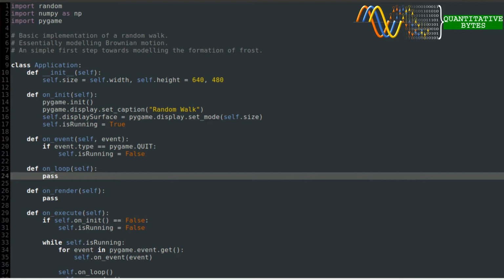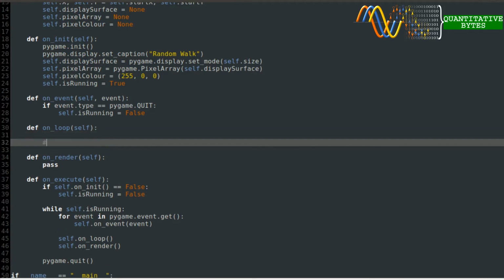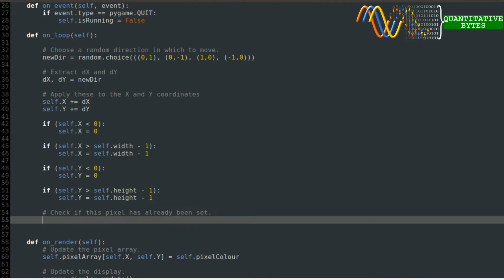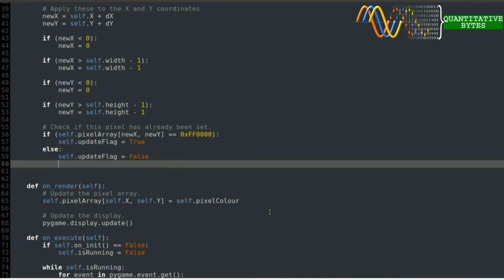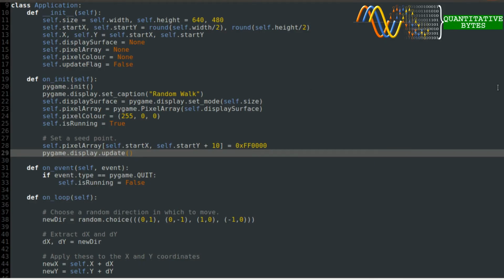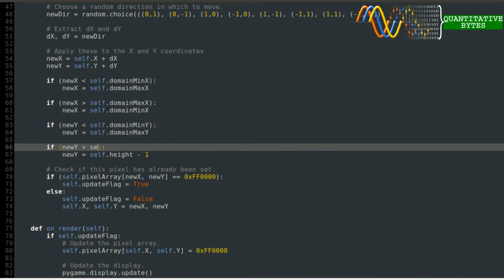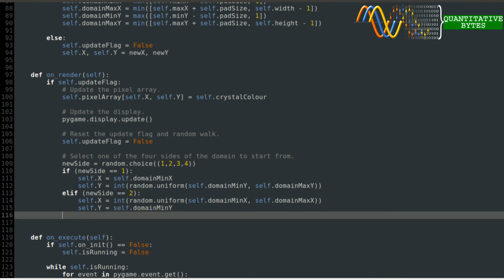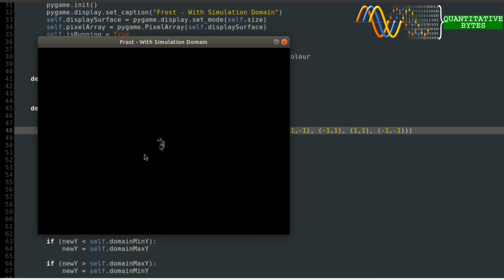Diffusion-limited aggregation and modelling frost (Python)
Make a simple simulation of frost using random walks to model Brownian motion and diffusion limited aggregation. Some simple code that allows us to make some quite interesting images!